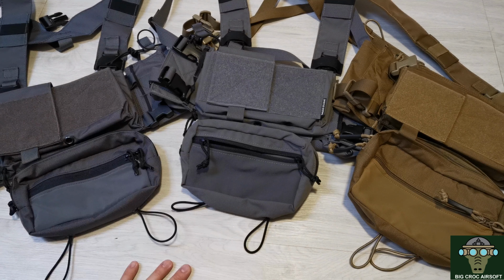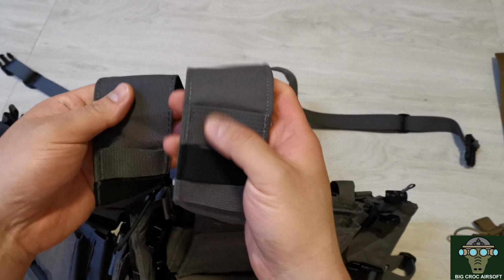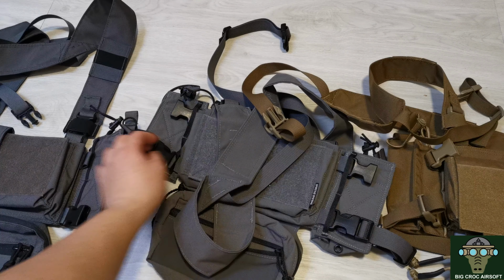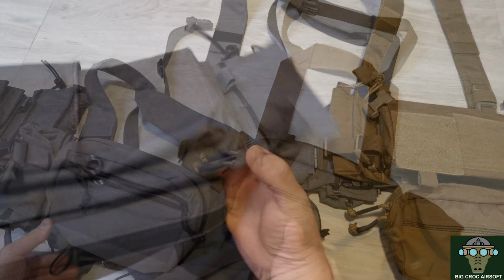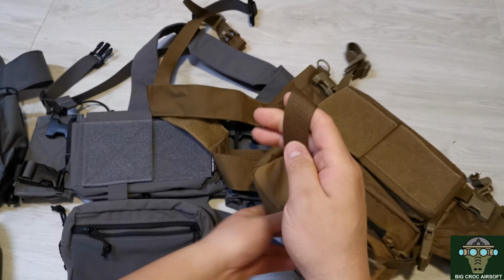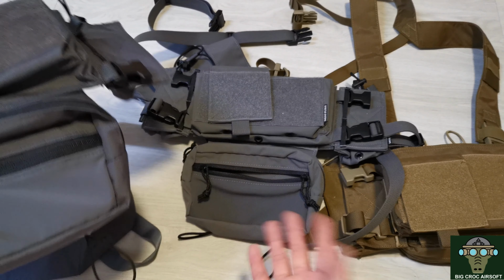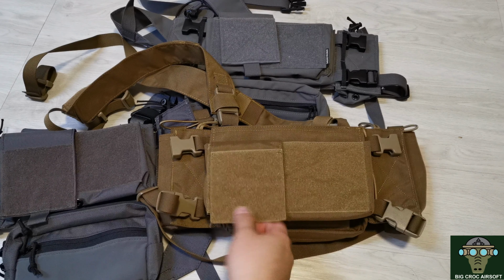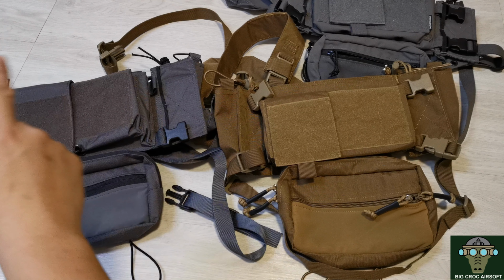TMC MK3 vs Twin Falcon MK3 vs Spiritus Systtem MK4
following up on the comparison between spiritus system MK4 with another 2 replica brand.